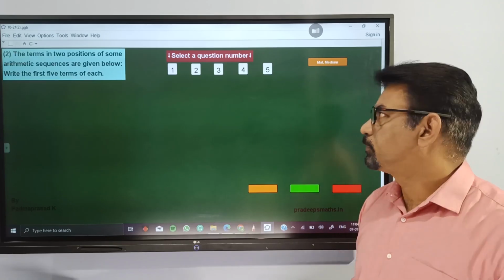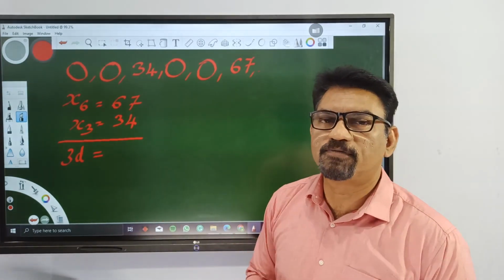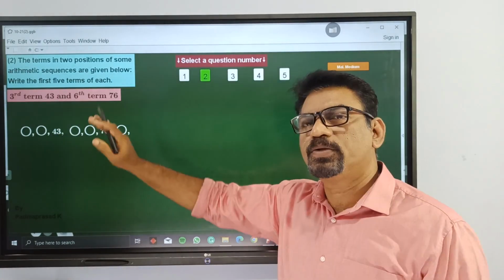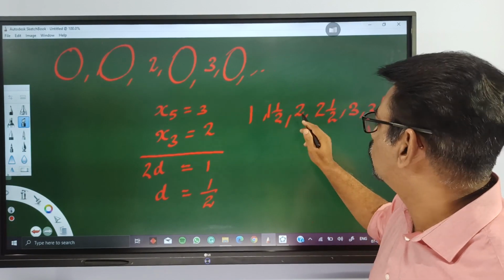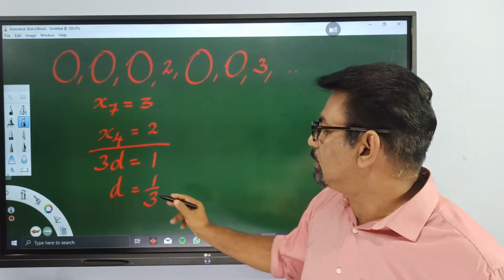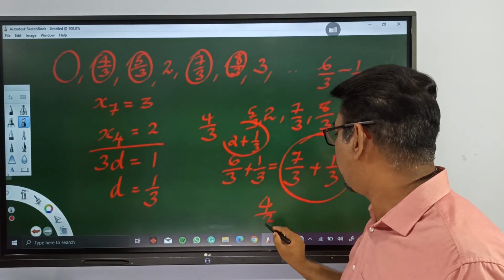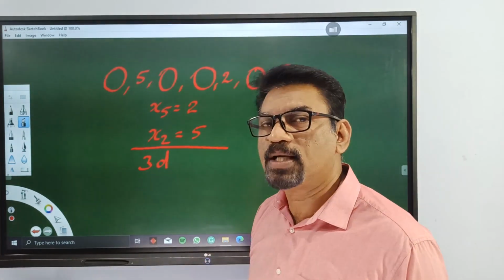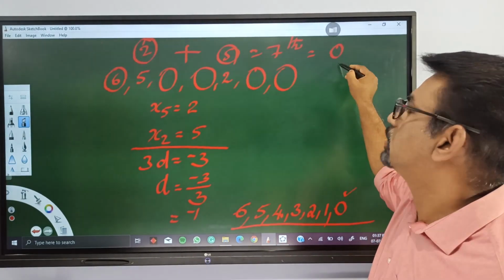Arithmetic Sequences Class 16. Mathematics 10 th,Page 21 Question 2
SCERT class 10 mathematics Arithmetic sequence. For the applets i used in this class click on link below the video. it is there